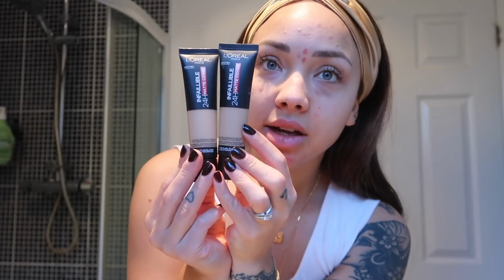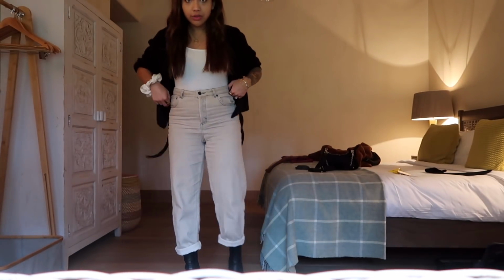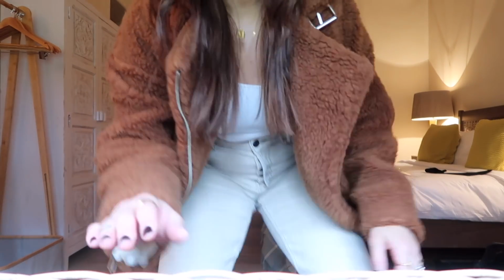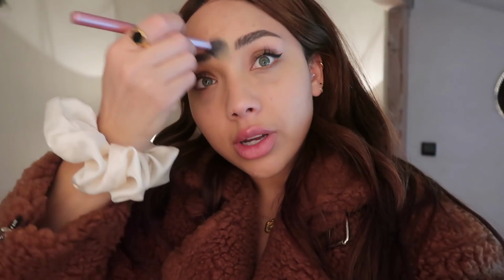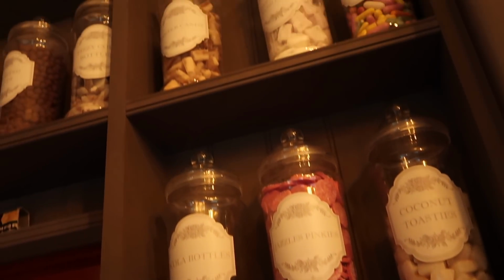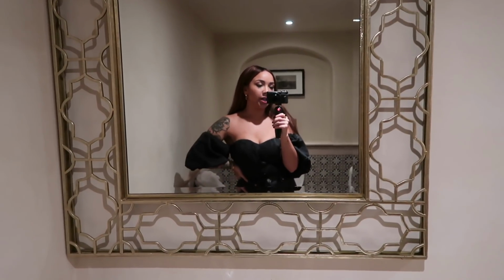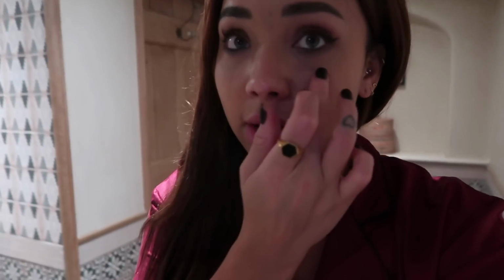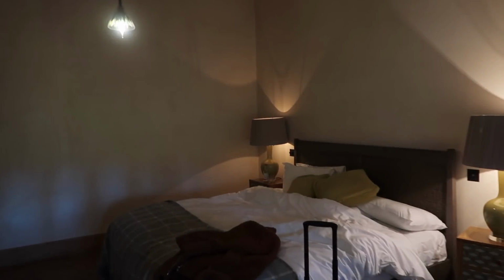Vlog | 24 Hours in the Wilderness! Ad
24 Hours on an exciting staycation with Loreal! Testing out the Infallible 24hr foundation to see how it lasts though a jam-packed day. How does it do?

FAQ:
- My camera: Canon 5D Mark 4
- My vlog camera: Canon G7X
- My lens: Canon 35mm / 24-70mm
- Editing software: Finalcut Pro X